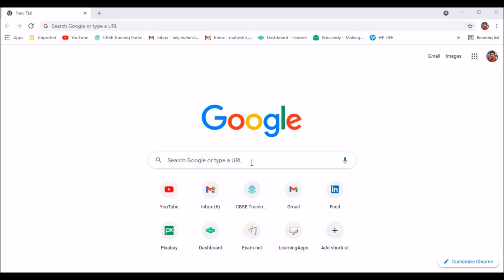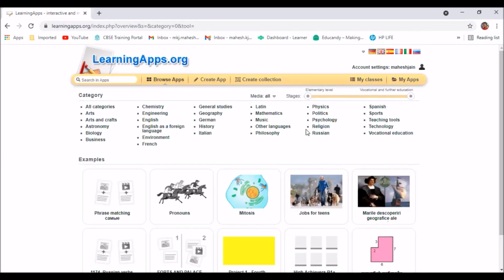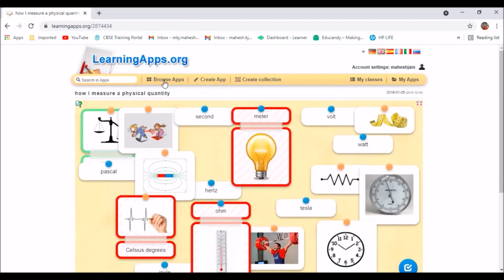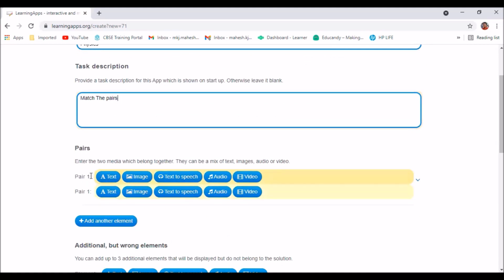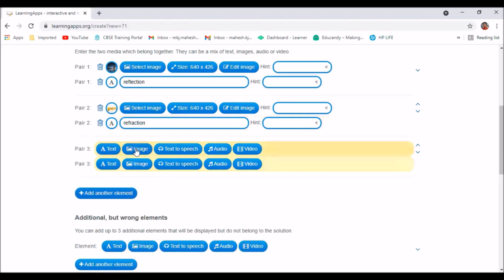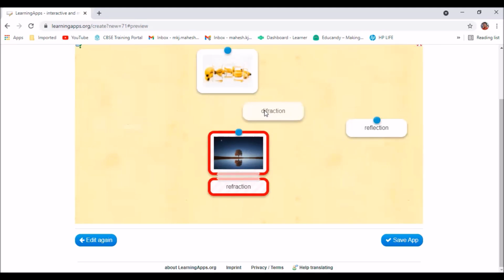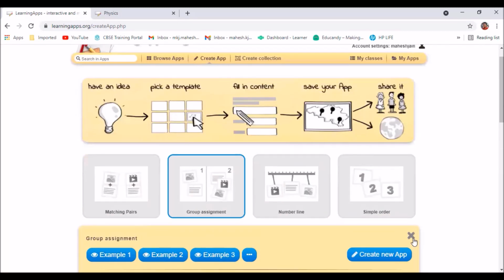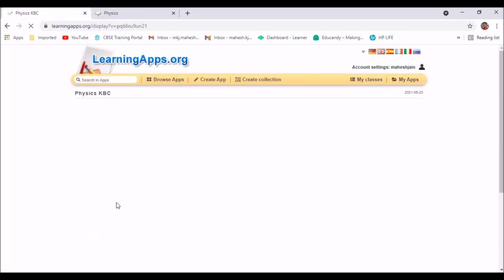learningapps.org Tutorial || Creating Interactive Learning Games || Mahesh Jain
LearningApps.org is a Web 2.0 application, to support learning and teaching processes with small interactive modules. Those modules can be used directly in learning materials, but also for self studying. The aim is to collect reusable building blocks and make them available to everyone. Blocks (called Apps) include no specific framework or a specific learning scenario. The blocks are therefore not suitable as complete lessons or tasks, instead they must be embedded in an appropriate teaching scenario.